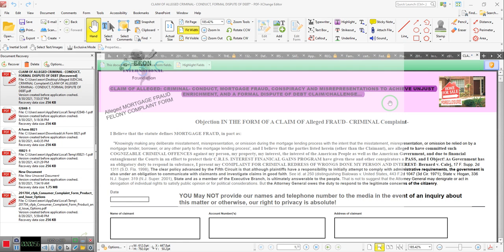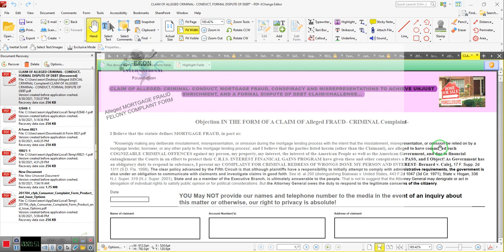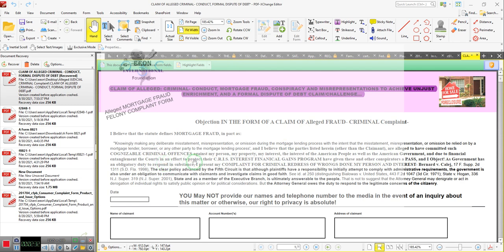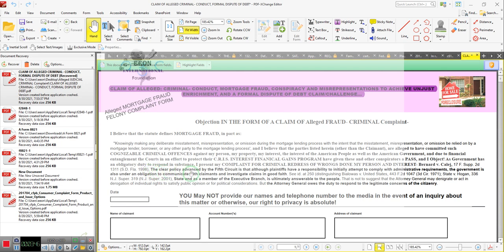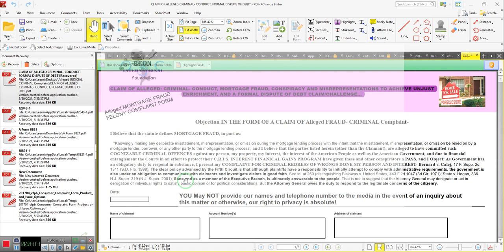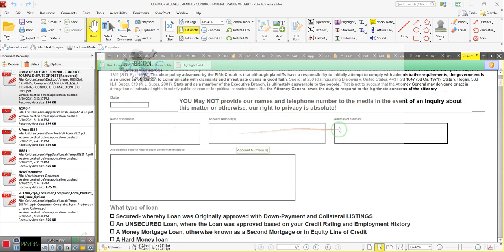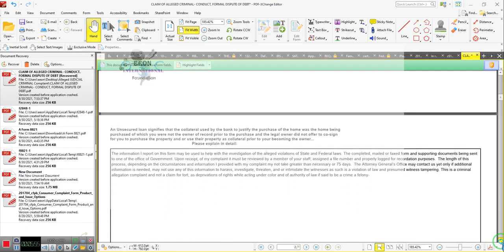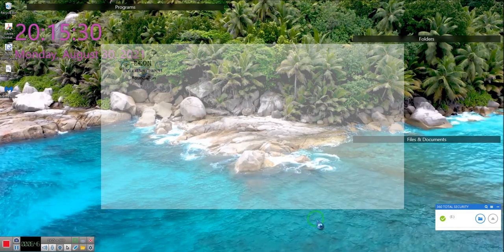mORTGAGE COMPLAINT FORM JUST ABOUT DONE, WE ADDED THIS ***** By EeoN 08 30